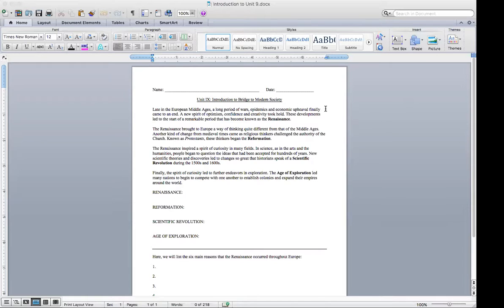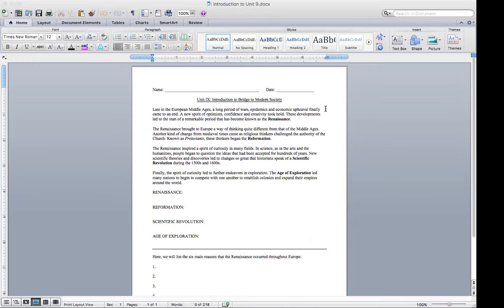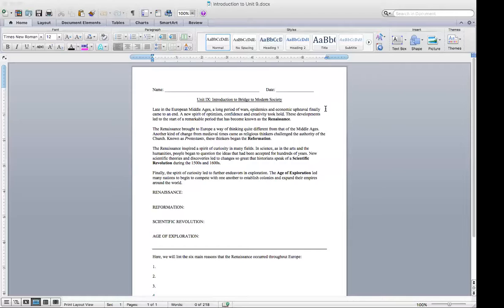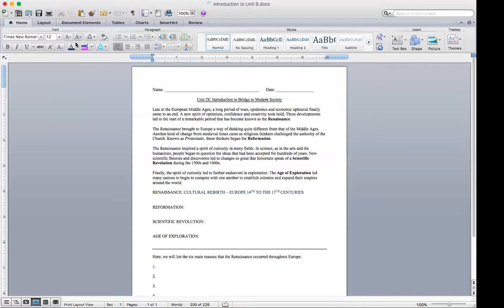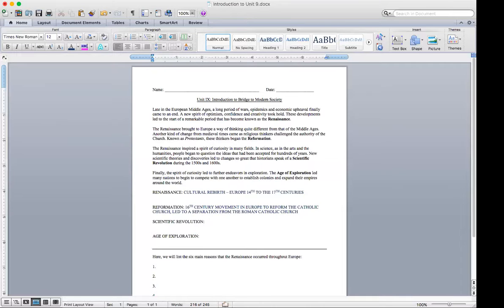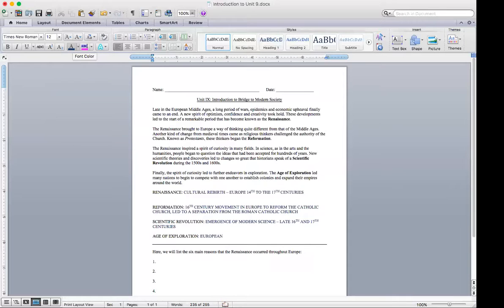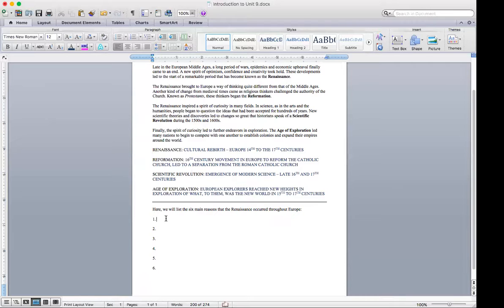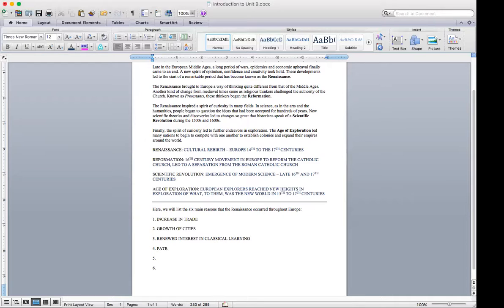9th Grade: Week 4, Video 1 - BMS Unit 9 Introduction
This is the first video for week four. In it, I introduce our last unit - Bridge to Modern Society - and give an overview of the four parts of the unit, as well as the 6 key reasons the Renaissance occurred.